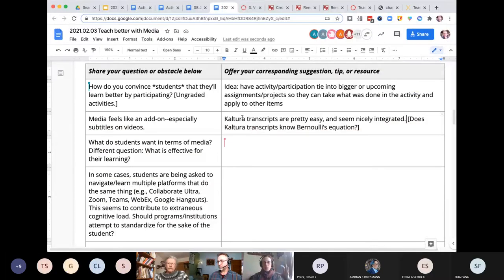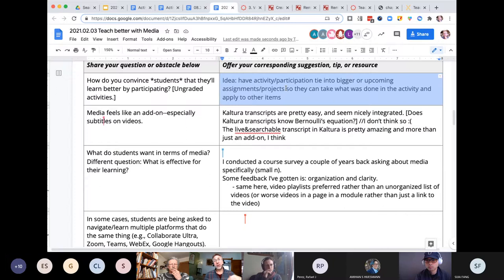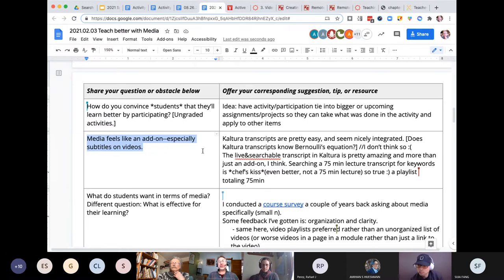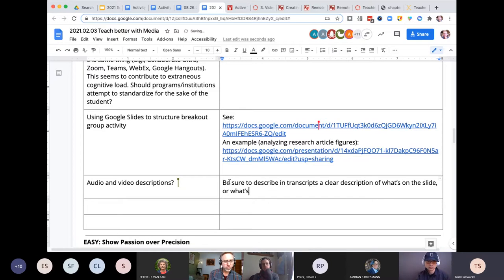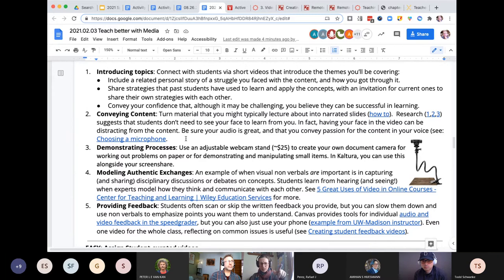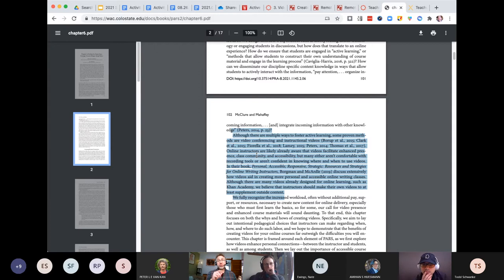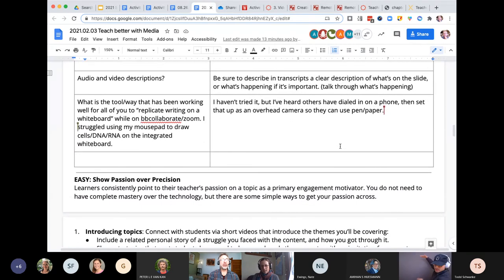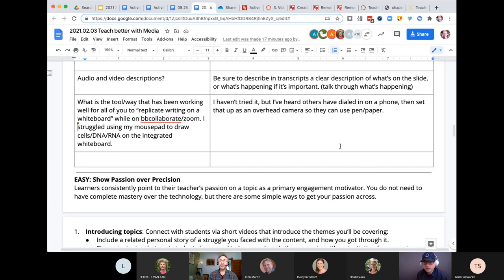Teach better with Media (Active Teaching Lab 02 03 21)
Theme: Presenting content in ways that are more effective, digestible, and easier for learners (and you) to assess.

Grounded in inclusive learning, infused with research, and connecting to the Wisconsin Experience, Active Teaching Labs help you learn more about teaching tools and equitable practices, and hear how UW-Madison instructors motivate, engage, and more effectively teach the diverse range of students we encounter. Lab Chats extend the conversation and focus on applying principles to specific learning environments and contexts.